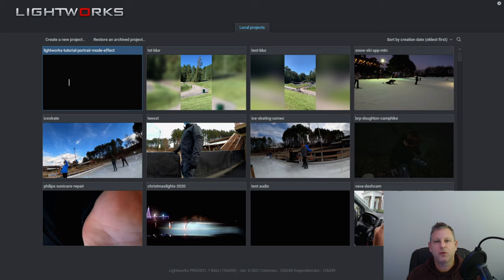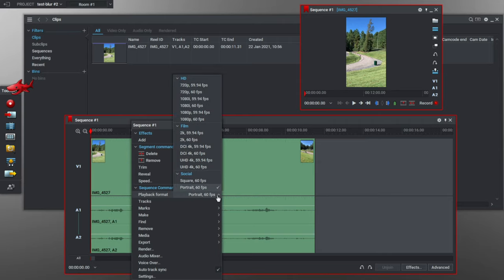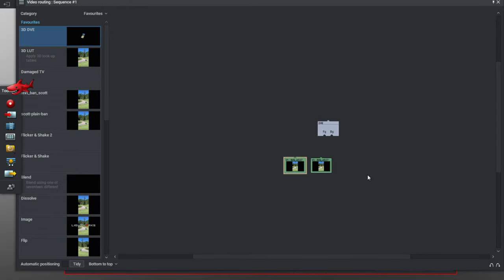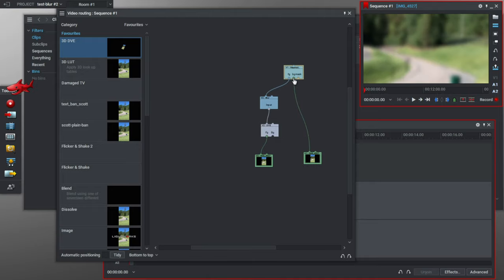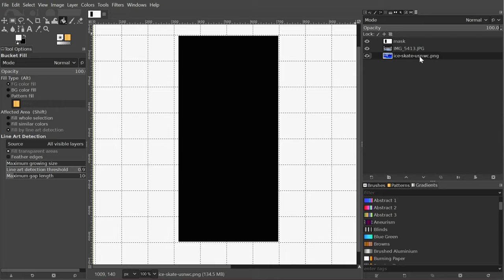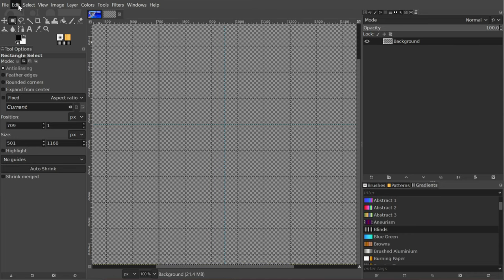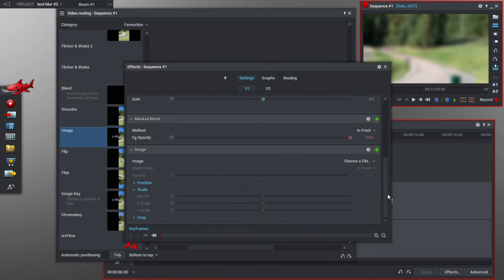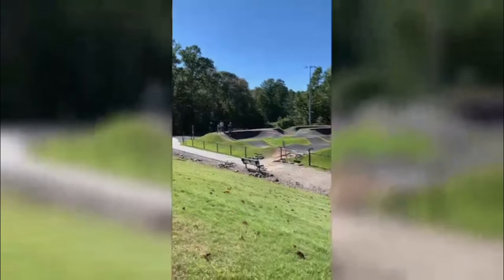MTBPlanB Lightworks - Easy portrait video with blurred vertical bars effect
Join me today as I show you how to use Lightworks Video Editor to create an effect that blends portrait video with a blurred zoomed background to eliminate those black bars that appear when incorporating into 16:9 layouts.